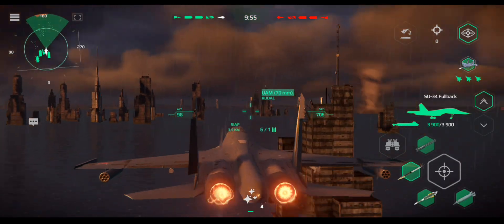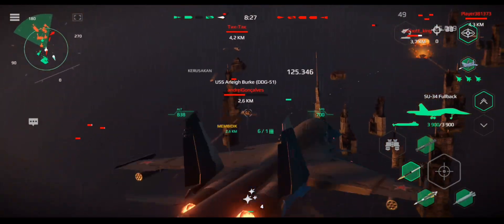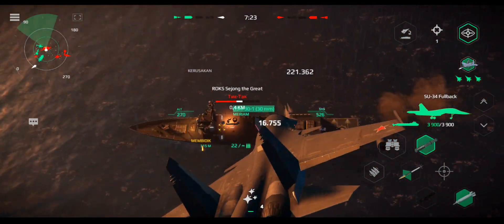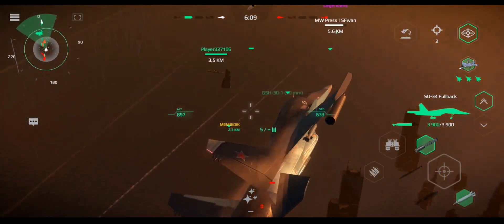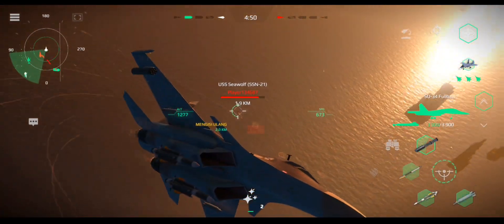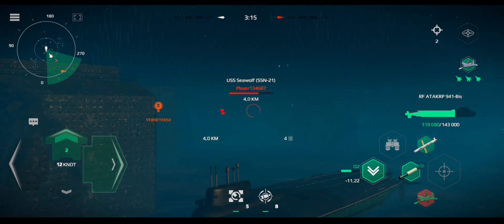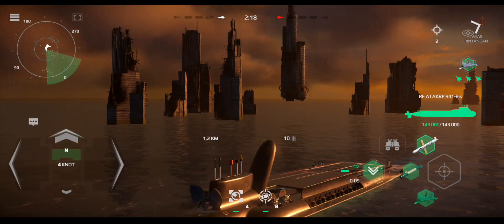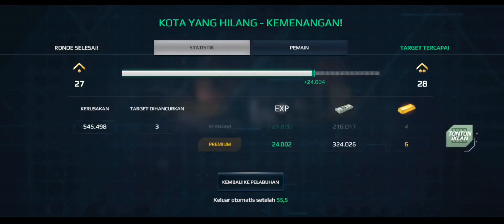SU - 34 Fullback remastered gameplay | MODERN WARSHIPS ONLINE GAMEPLAY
Game modern warships adalah game baru bertema kapal perang era modern buatan cube software dengan grafik dan gameplay yang menarik. kalian bisa merasakan serunya masuk ke dalam medan pertempuran kapal perang era modern.